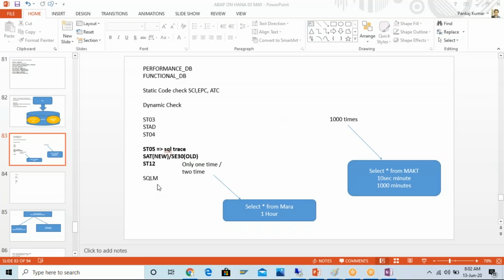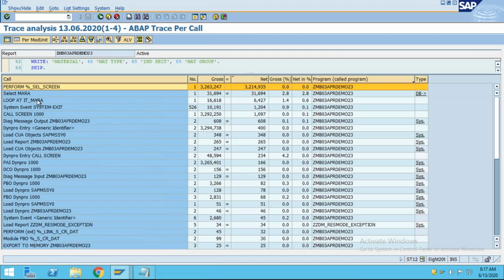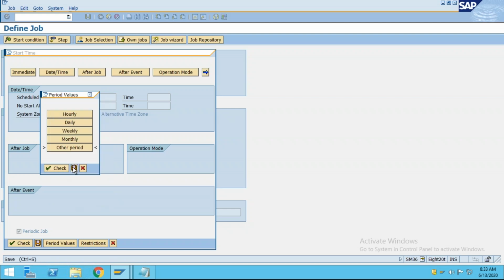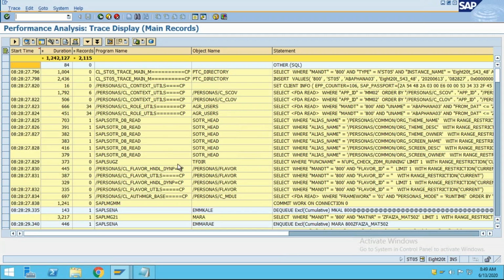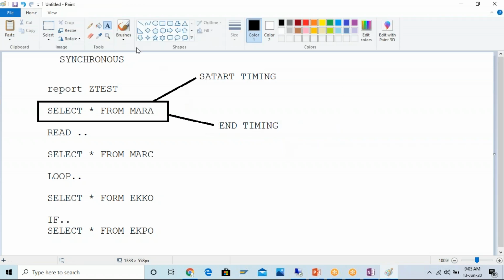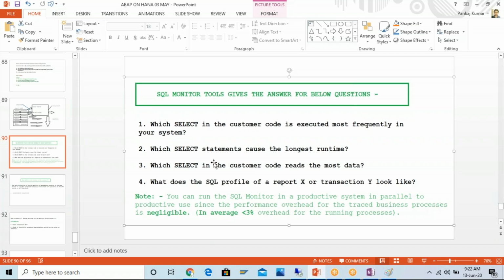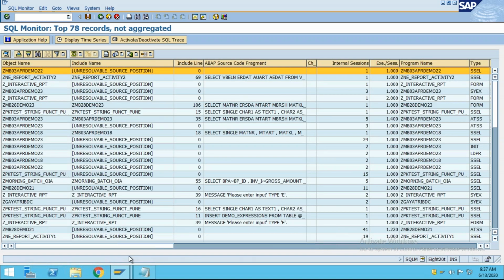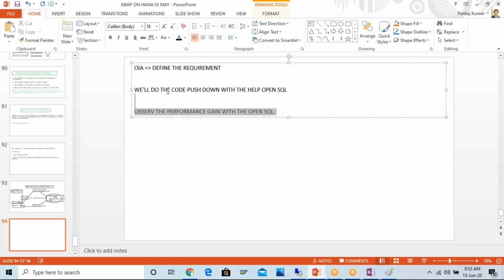SAP Performance - Part 4 - ST12 SQLM SQLD SWLT SQL Performance Tuning Worklist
SAP ABAP Performance
Tool to trace SAP Performance